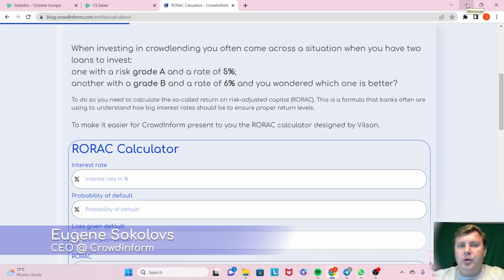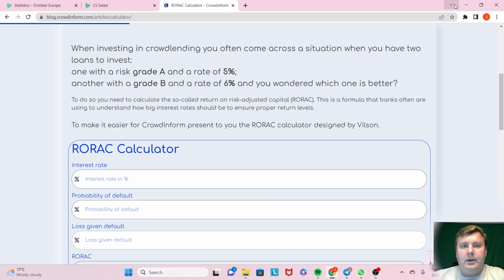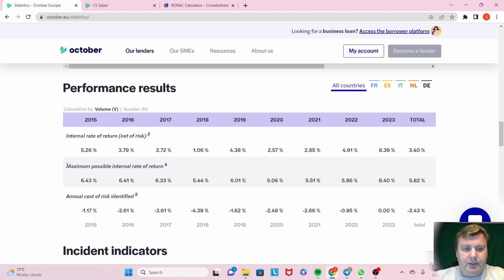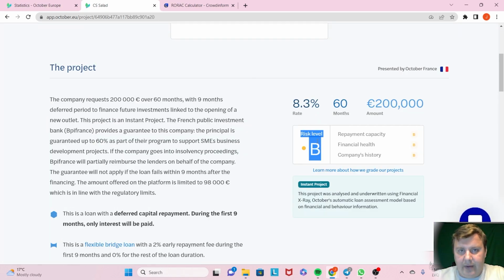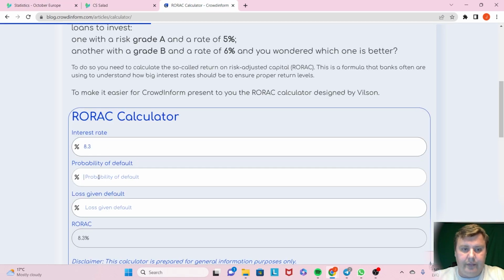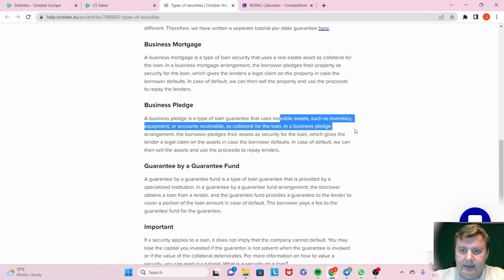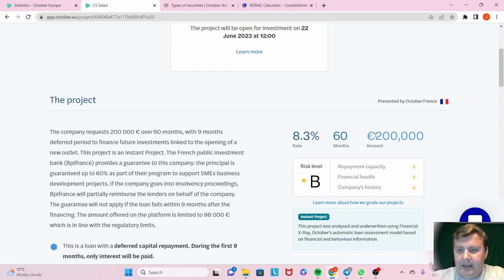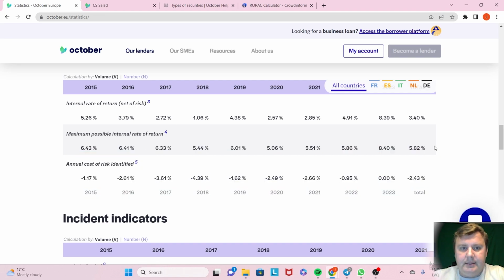RORAC calculation for October proejct -perfect example!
We all know that risk cost is the biggest cost when investing in loans. Watch this video to learn how to calculate it before investing!

In this video, we calculate RORAC for the project!
And should be mentioned that October is providing the best data in the market!

We make Alternative investments easy and popular with these tools: 1) we build Tripadvisor for crowdfunding platforms where users can find platforms, key data about them user ratings, and reviews 2) We created Skyscanner for crowdfunding projects we aggregate projects for 30 platforms so user can with a few clicks find projects to invest in 3) knowledge and media center - we promote crowdfunding and provide investors with information and tools on how to invest.